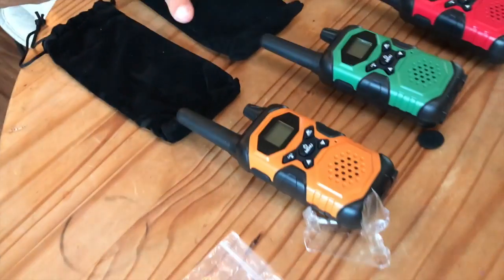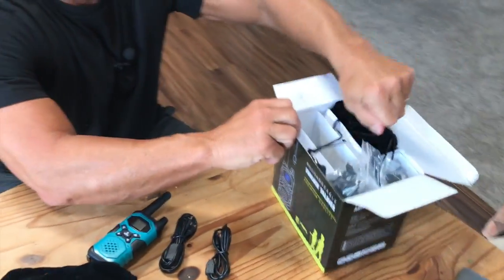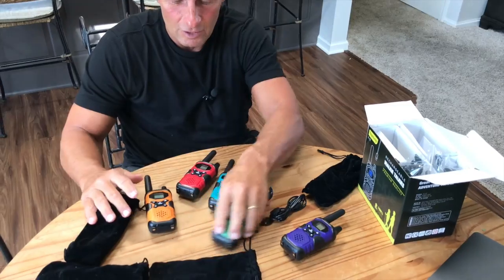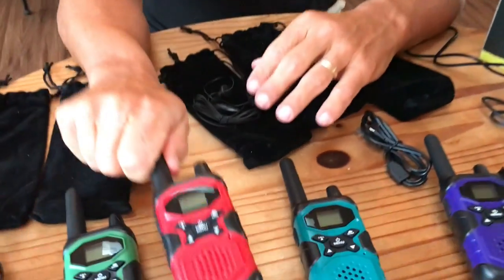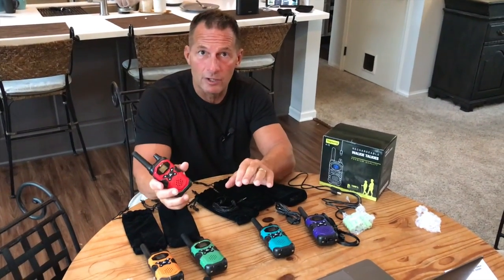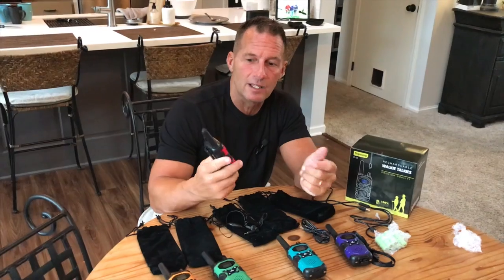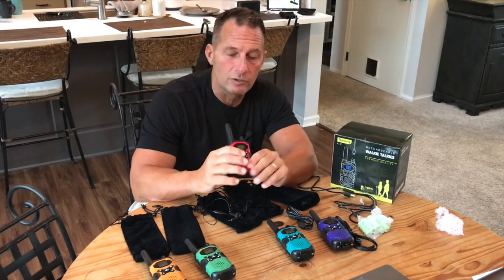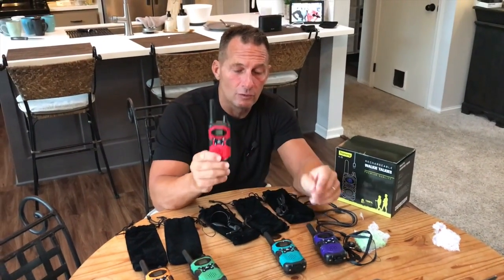2 Way Radios Walkie Talkies Long Range Rechargeable Walkie Talkies for Adults 5 Pack Long Distance